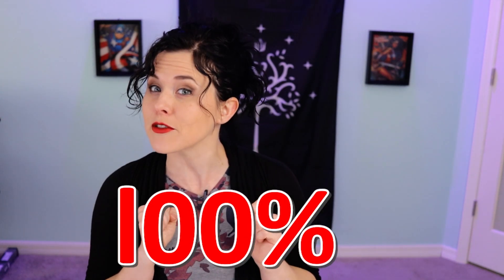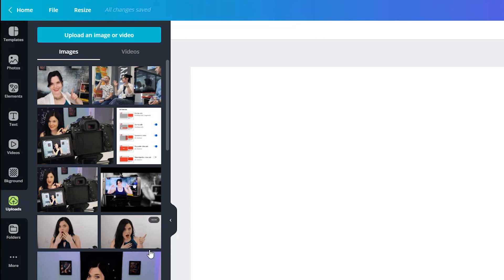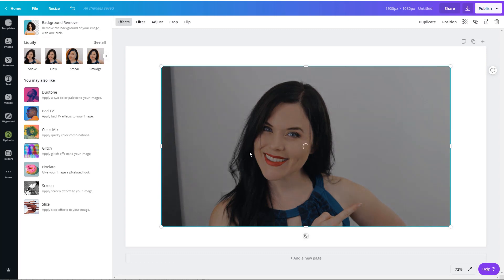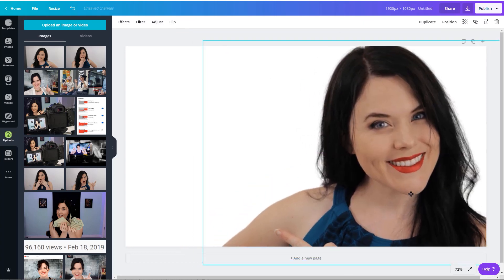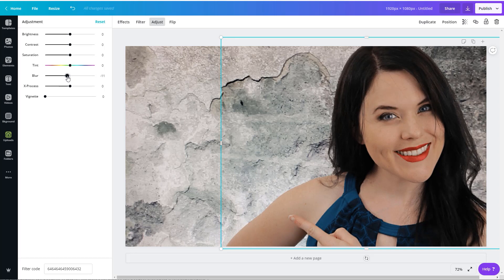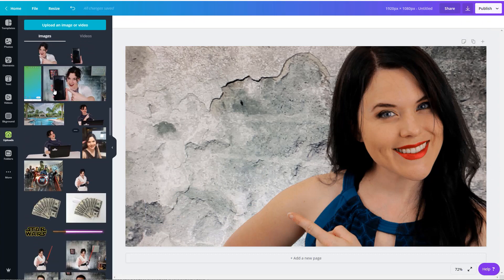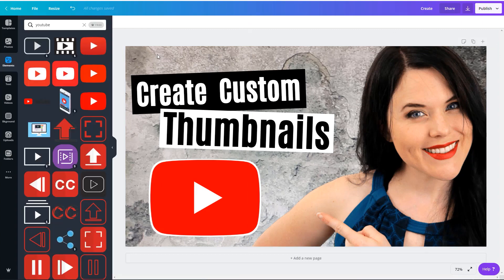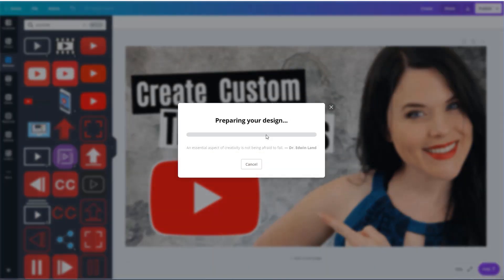SUPER EASY! How To Make CLICKABLE YouTube Thumbnails for FREE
Learn to Quickly & EASILY Create Popping YouTube Thumbnails PEOPLE WILL CLICK with FREE Software!

ALL of the time you've spent creating your video will go to waste IF you don't create an amazing YouTube thumbnail that gets people to click!

So I walk you through how to use a 100% FREE program to create amazing YouTube thumbnails that will get you the clicks you need to grow your views & channel.

➡️Join our FREE TRAINING to Learn How To Build A Successful Online Business

No, not doing anything fishy, just trying to provide you with resources and tools that will help you reach your goals, and we are marketers, so yes we will most likely make money when you purchase from those links.